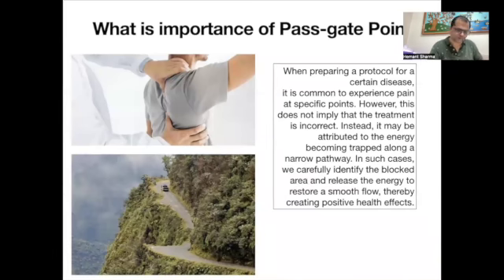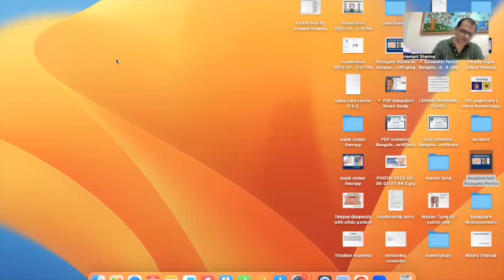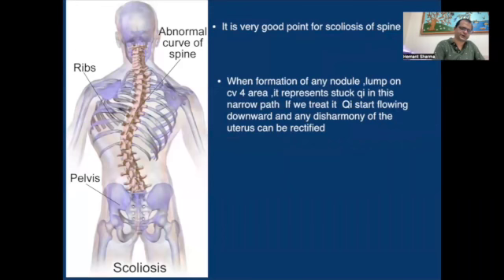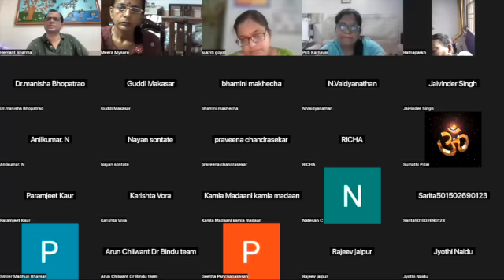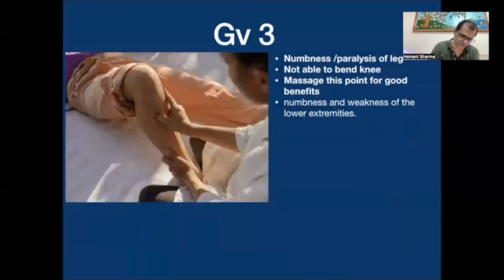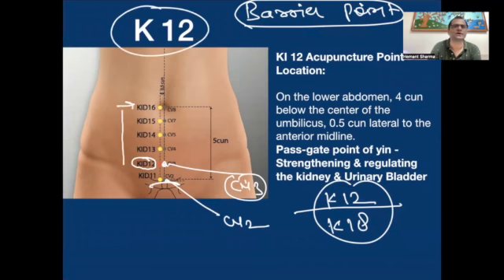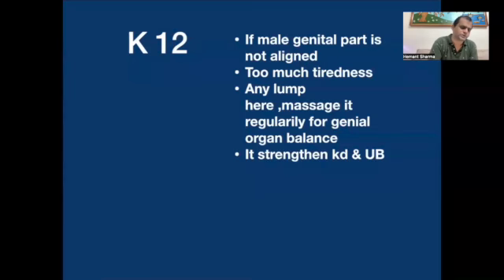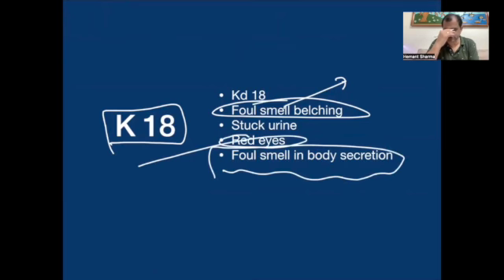Day 1 Acupuncture pass-gate Point, How to remove these barrier to bring physical & emotional Harmony